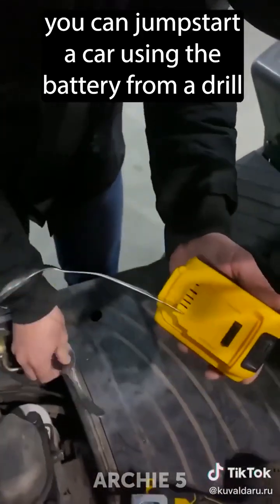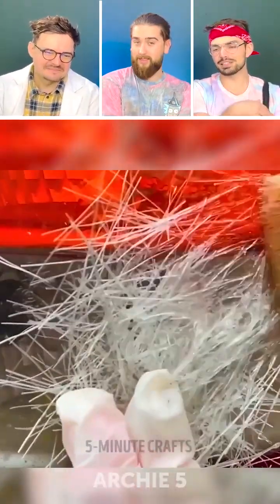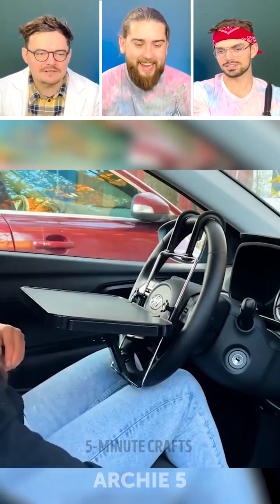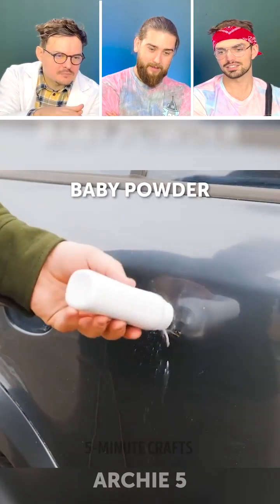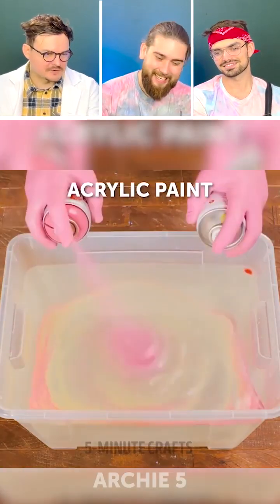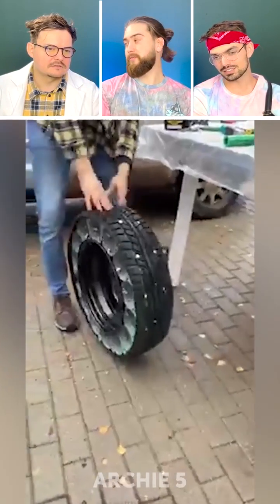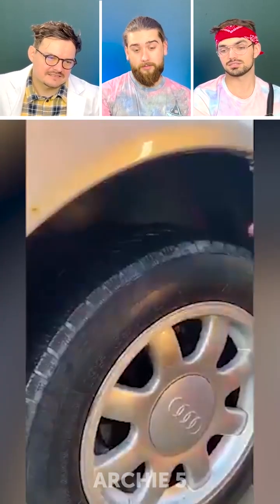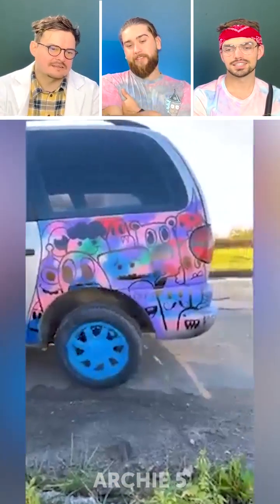Myth Busting Crazy Car Hacks and REACTING to Debunking Trendy AUTO Videos!🚘